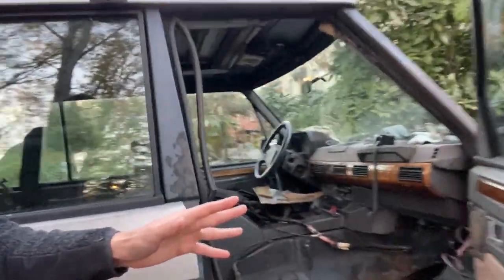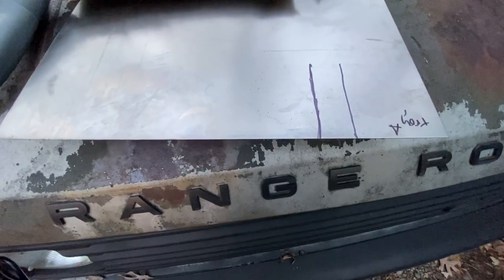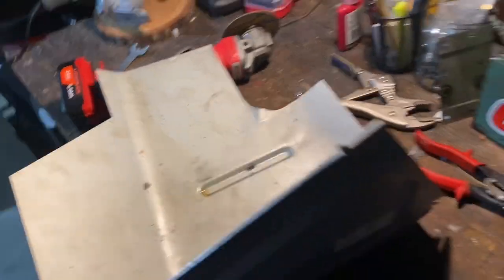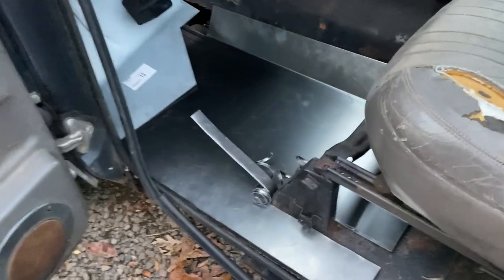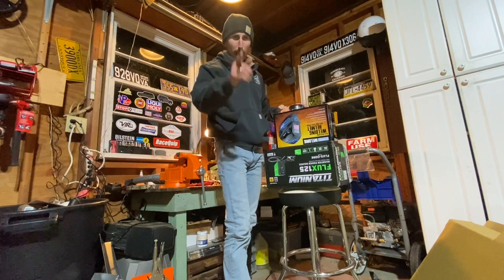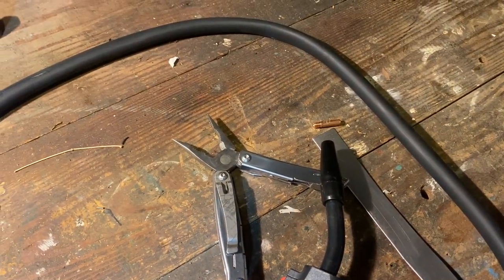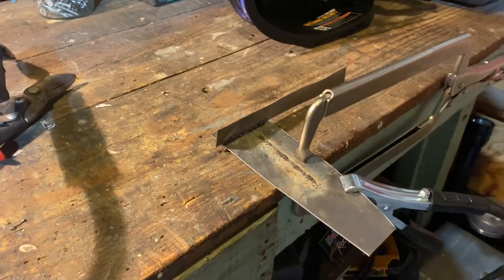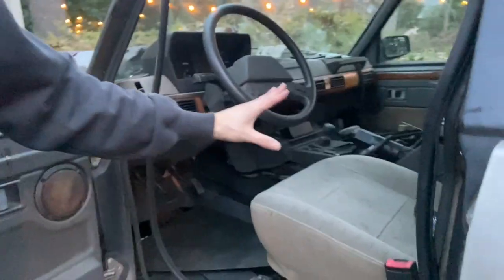(PT.2) Rusty Range Rover Repairs - Floors + Sills | DIY Metal Work And Welding To Save $$$$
I'm diving in head first kids.

In this video we learn out to cut, grind, bend and WELD metal. I wasn't going to pay a shop $$$ to do the work so i'm going to learn myself.